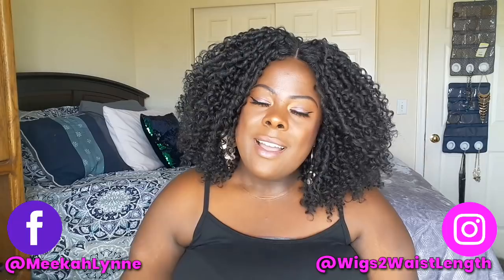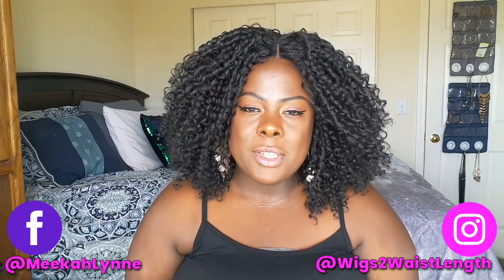Sooooo....About This Color...|| Sensationnel KIA || ft. BLACKHAIRSPRAY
DETAILS
 1st Wig
Sensationnel Rule Breaker
Color: 1B

2nd Wig
Sensationnel KIA
Color: T4/613

DIRECT LINK TO HAIR
BLACKHAIRSPRAY